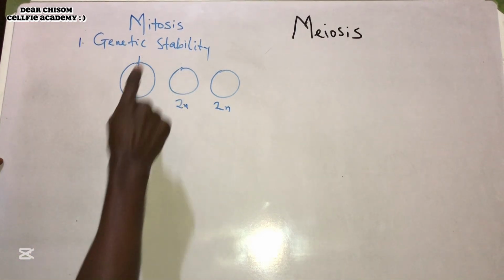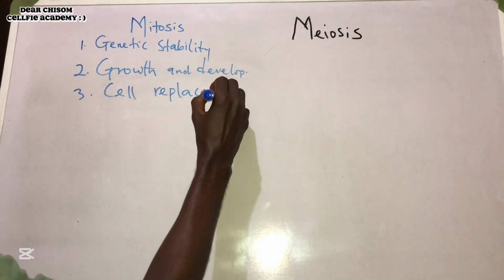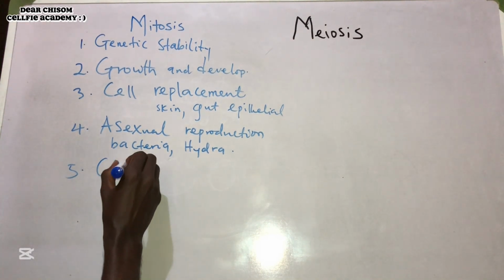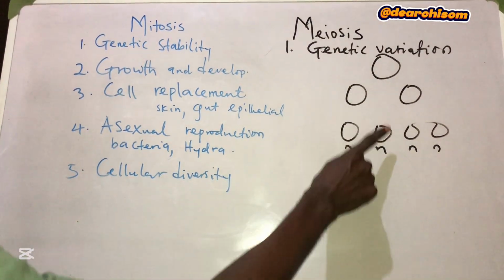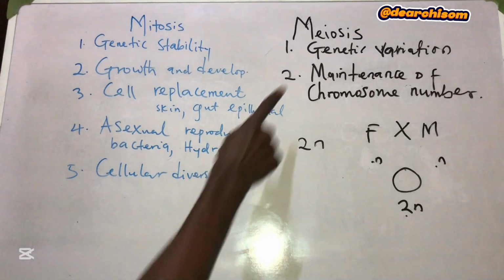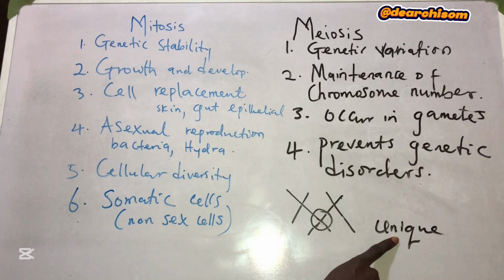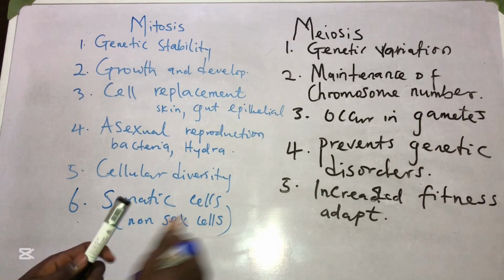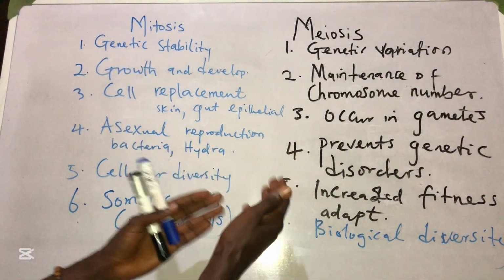Mitosis and Meiosis explained down to earth. Cellfie Academy. Let’s Take a Cellfie ✌🏽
Significance of Mitosis:

1. Genetic Stability:
- Mitosis maintains genetic stability by producing genetically identical daughter cells.
- The new cells have the same number of chromosomes as the parent cell.
- The genetic material is replicated exactly, ensuring that the daughter cells receive the same genetic information.

2. Growth and Development:
- Mitosis is essential for growth and development in multicellular organisms.
- It allows for the increase in cell number, leading to the formation of tissues and organs.
- Mitosis helps to replace damaged or dying cells, maintaining tissue integrity.

3. Cell Replacement:
- Mitosis replaces cells and tissues that are damaged, diseased, or dying.
- It helps to maintain tissue homeostasis and prevent tissue degeneration.
- Examples include skin regeneration, gut epithelial cell replacement, and blood cell production.

4. Asexual Reproduction:
- Mitosis is the basis of asexual reproduction in some organisms.
- It allows for the production of new individuals that are genetically identical to the parent.
- Examples include bacteria, archaea, and some eukaryotic organisms like aphids and Hydra.

5. Tissue Repair:
- Mitosis helps to repair damaged tissues by replacing damaged cells.
- It is essential for wound healing, bone repair, and muscle regeneration.
- Mitosis helps to maintain tissue function and prevent tissue degeneration.

6. Maintenance of Cellular Diversity:
- Mitosis helps to maintain cellular diversity by allowing for the production of different cell types.
- It is essential for the development and maintenance of complex tissues and organs.
- Mitosis helps to ensure that the correct cell types are produced in the correct numbers.

7. Evolutionary Significance:
- Mitosis has played a crucial role in the evolution of complex life forms.
- It has allowed for the development of multicellular organisms and the evolution of complex tissues and organs.
- Mitosis has helped to drive evolutionary innovation and diversity.

Significance of Meiosis :

1. Genetic Variation:
- Meiosis increases genetic variation by shuffling the genetic material.
- Crossing over and independent assortment during meiosis result in unique combinations of genes.
- This genetic variation is essential for evolution and adaptation.

2. Production of Gametes:
- Meiosis produces gametes (sperm and egg cells) with half the number of chromosomes.
- This reduction in chromosome number ensures that the fertilized egg has the correct number of chromosomes.
- Meiosis is essential for sexual reproduction.

3. Maintenance of Chromosome Number:
- Meiosis maintains the chromosome number of a species by reducing the number of chromosomes by half.
- This ensures that the fertilized egg has the correct number of chromosomes.
- Meiosis prevents the accumulation of chromosomes, which would lead to genetic abnormalities.

4. Evolutionary Significance:
- Meiosis has played a crucial role in the evolution of complex life forms.
- The genetic variation produced by meiosis has driven evolutionary innovation and adaptation.
- Meiosis has allowed for the development of complex traits and the evolution of new species.

5. Prevention of Genetic Disorders:
- Meiosis helps to prevent genetic disorders by reducing the likelihood of genetic mutations.
- The shuffling of genetic material during meiosis reduces the likelihood of inherited genetic disorders.
- Meiosis helps to maintain genetic health.

6. increased Fitness:
- Meiosis increases the fitness of offspring by producing unique combinations of genes.
- This genetic variation allows offspring to adapt to changing environments.
- Meiosis has played a crucial role in the survival and success of species.

7. Speciation:
- Meiosis has contributed to speciation by producing genetic variation.
- The genetic differences produced by meiosis can lead to reproductive isolation and the formation of new species.
- Meiosis has played a crucial role in the diversification of life on Earth.